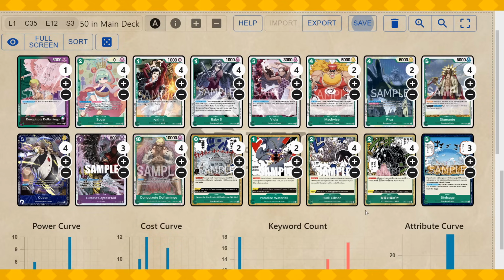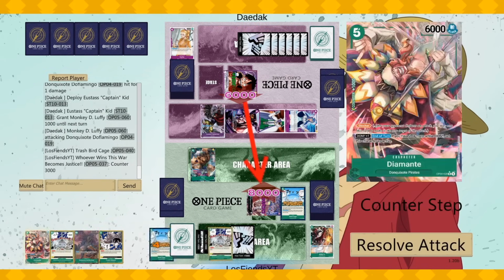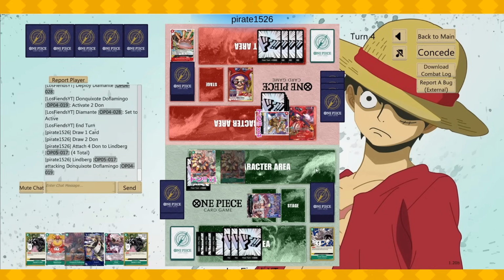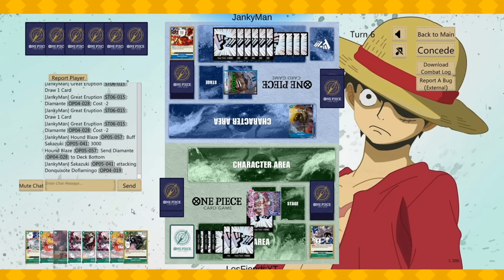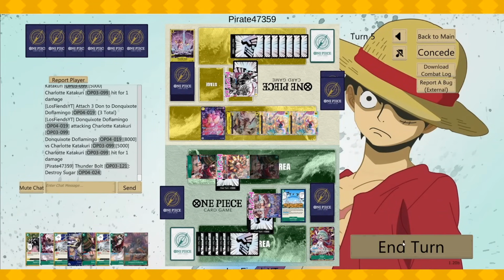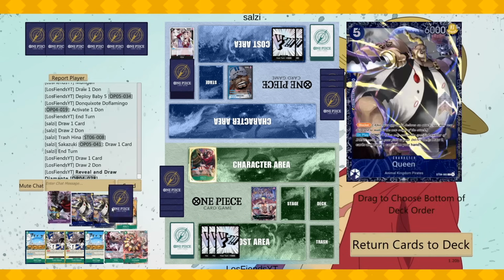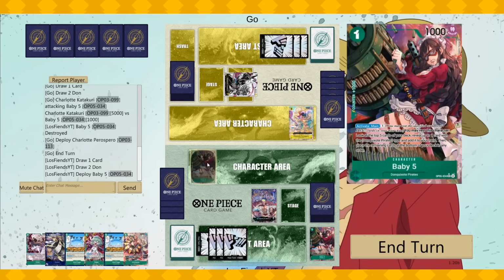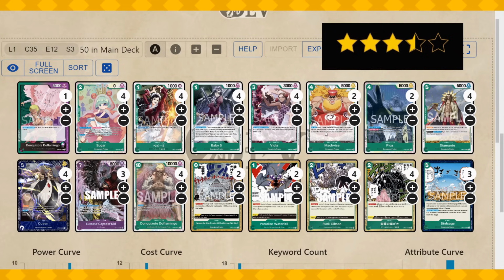OP5 GP Flamingo, Lock Your Opponents Creatures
00:00 Deck Profile
04:54 Game 1
10:00 Game 2
16:06 Game 3
22:04 Game 4
30:06 Game 5
37:26 Game 6
41:37 Deck Rating